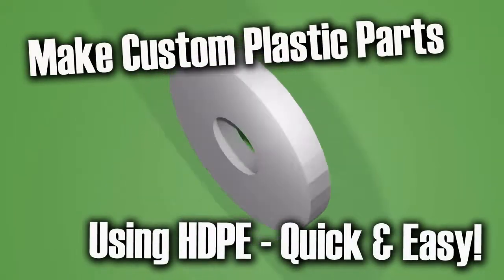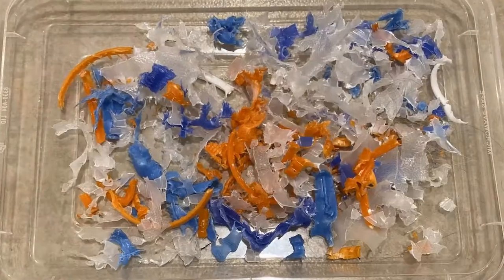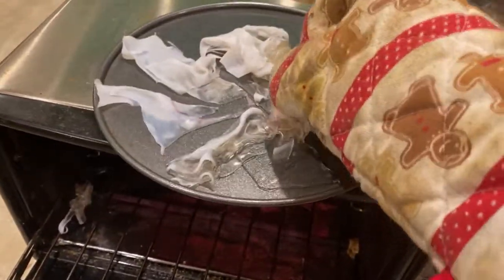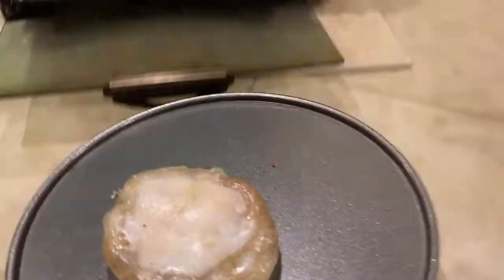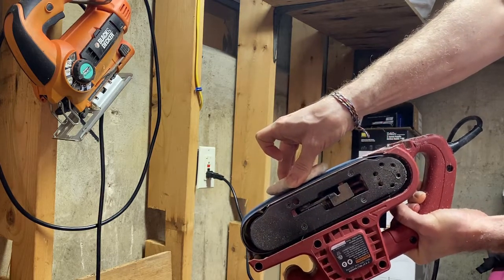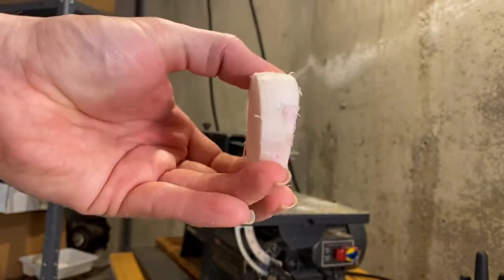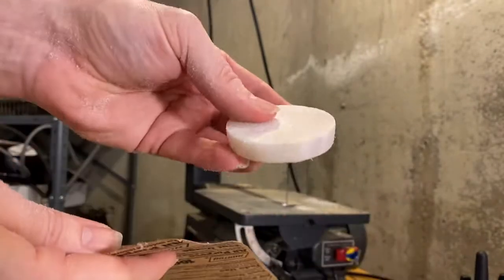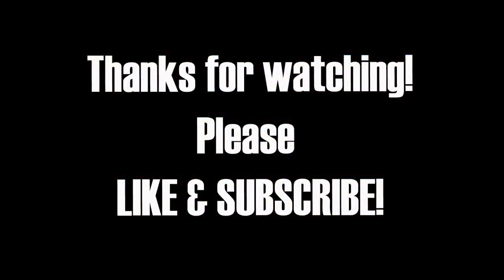Make Custom HDPE Parts - FREE, FAST & EASY!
Make an awesome custom / replacement part like a plastic gasket or special fittings quickly and easily using melted HDPE.  In a pinch, you can use HDPE parts that you make yourself for all sorts of applications -- best of all you'll be recycling old milk jugs, making a nice, thick quality part, and you can use it for scenarios requiring waterproof, non-toxic materials, like agriculture.

Be sure to use HDPE, and not another type of plastic, and ALWAYS USE SAFETY EQUIPMENT AND SAFETY GEAR when around power tools.